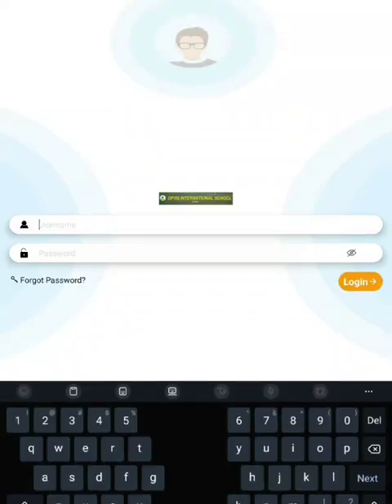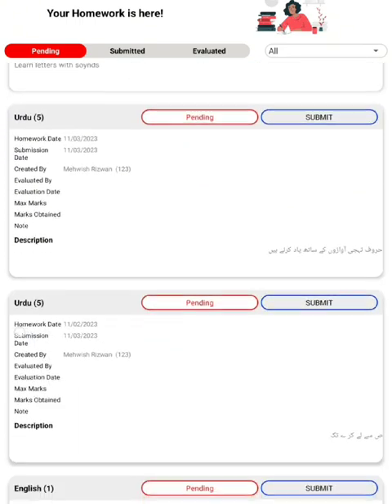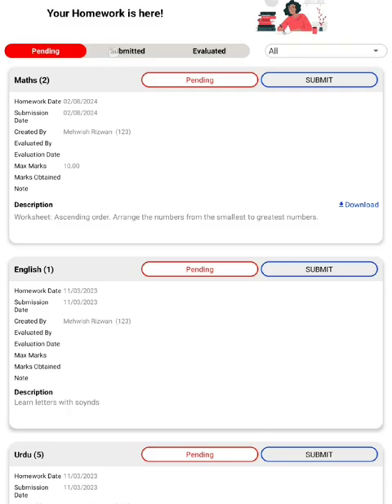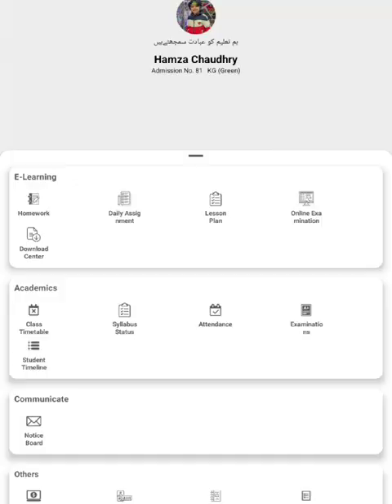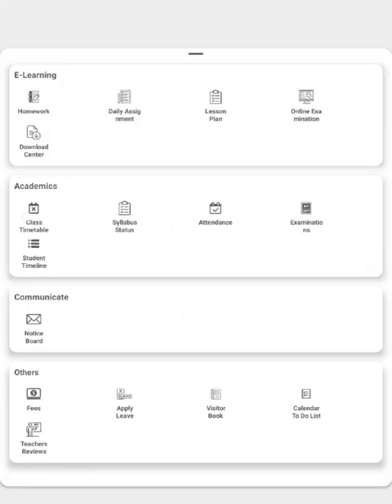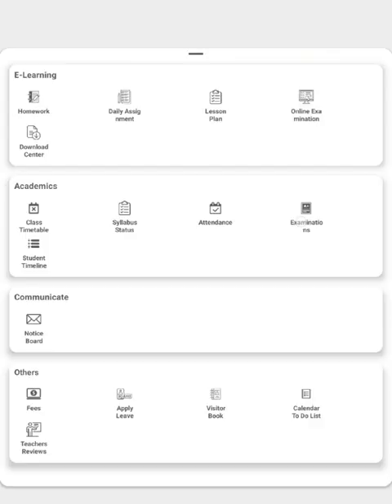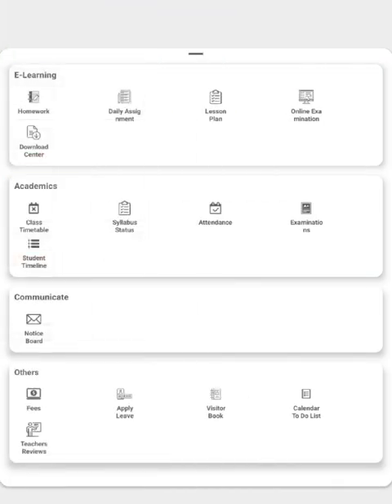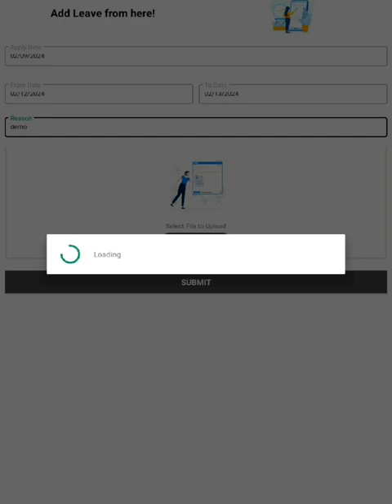How to USE OPVG app Parents and Students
Welcome to OPVG International Online School!

In this video, we bring you a glimpse of the exceptional learning journey offered at OPVG International Online School. Established in 2019, we are the first quality-focused online school dedicated to providing world-class education to students globally.

- Engaging academic content tailored to global standards.
- Innovative extracurriculars, including **Artificial Intelligence (AI)** courses for kids, featuring Scratch coding, Python programming, and robotics.
- A holistic learning approach designed to nurture young minds.